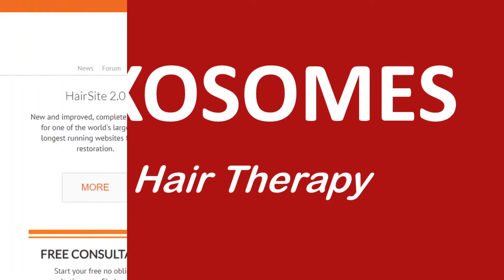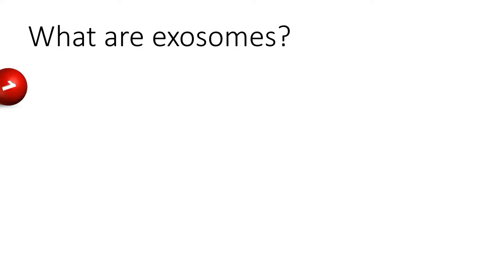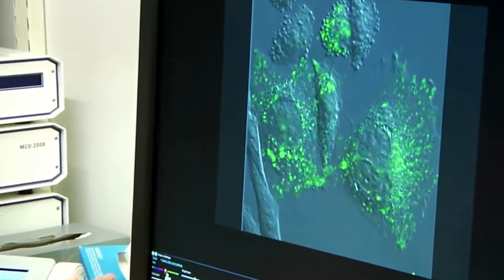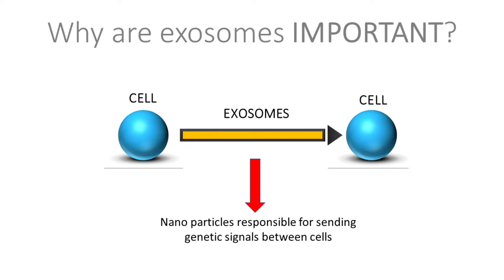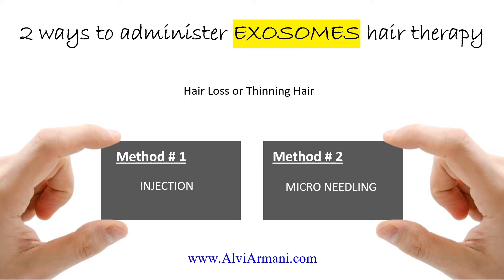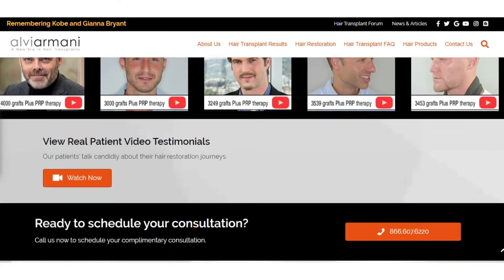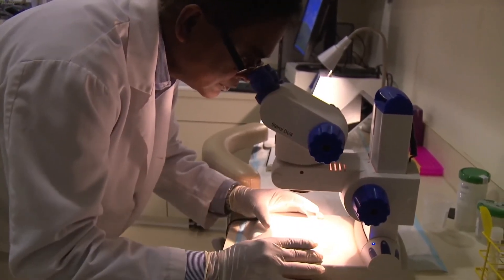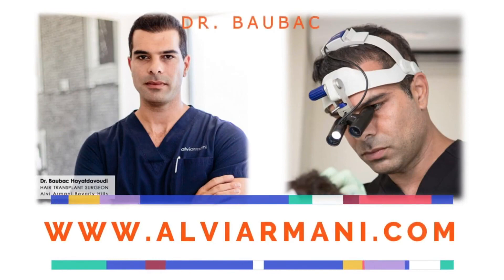Exosomes hair regeneration using stem cell building blocks, what you need to know.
Exosomes hair growth hair regeneration using stem cells building blocks, what you need to know.

Exosomes hair therapy - treat hair loss using stem cells building blocks?

Another big development in the world of stem cells or cell-based hair restoration technologies. Exosomes therapy: and it is available now.

All the buzz these days are about cell tech regenerative therapeutics. The appeal of cell-based technologies is obvious. Not only are cell-based hair restoration treatments less invasive than hair transplants , they also hold the potential for a cure for hair loss. It's just a matter of time when patients no longer need to rely on hair transplants as the only means to regain their natural growing hair back.

What are Exosomes?

Exosomes is the next big thing in stem cells research. Exosomes are not stem cells per se, but they are building blocks for stem cells.   The functions of these protein building blocks are dependent on their cell of origin.

Exosomes are nanoparticles involved in cell-to-cell communication. Think of Exosomes as mediators that are responsible for communicating and sending genetic signals between cells. They carry all the signaling necessary to change the behavior of neighboring cells.

There are now mounting evidence suggesting that exosomes play an important role in cell-to-cell communication.  Research into exosomes and their viability in the field of regenerative medicine is happening for joint regeneration, facial rejuvenation, Lyme disease and even hair regeneration to name a few.

Exosomes based therapeutics mark a breakthrough in regenerative medicine.  There are new start-ups such as Avalon GloboCare and GenExosome that are already capitalizing on the promise that Exosomes hold in regenerative medicine.  Avalon is developing their own proprietary technologies that allow for the isolation of exosomes from any liquid medium including blood, serum, and saliva. The goal is to produce clinical grade exosomes for commercial application that can be used for hair growth, skin care, healing and other regenerative therapies.

Research into exosomes for hair restoration is starting to recognize the potential of Exosomes for people with hair loss. Presently, Exosomes can be administered in 2 ways for people with hair loss or thinning hair:

1. The first is an injection after creating a serum. The serum is the same as most blood treatments,  but requires additional filtration and manufacturing to selectively isolate the exosomes. Beneficial growth factors can also be added to the serum at the doctor’s discretion.

2. The second delivery method is similar to the first. Instead of traditional injections, however, it adopts a micro-needling technique which is the practice of puncturing the scalp with micro needles to improve retention and efficacy.

Research by UCLA indicates that both injection and micro-needling are viable although current results suggest that micro-needling may be more effective.

Currently, surgeons are applying exosome treatment for hair restoration via injection. That being said, micro-needling may rise in popularity over time or a totally different delivery method may crop up.

Exosomes is a brand new cell based technology that holds a lot of potential in the field of minimally invasive hair regeneration. As of now, Dr. Baubac of Alvi Armani hair clinic is the only reputable clinic we know of in the world that offers Exosomes hair therapy. We anticipate that there will be many more clinics following Dr. Baubac's initiatives in this area and start offering Exosomes hair therapy to their patients in the near future.

To learn more about this topic or other cutting edge hair restoration techniques, No cost, no fee, just good honest information. Dr. Baubac is the medical director of Alvi Armani, a top ranked sponsoring hair clinic on HairSite with over 15 years of uninterrupted patient records.

And for those who have already tried Exosomes therapy for hair loss, we would like to hear from you. Feel free to post your comments below this video.